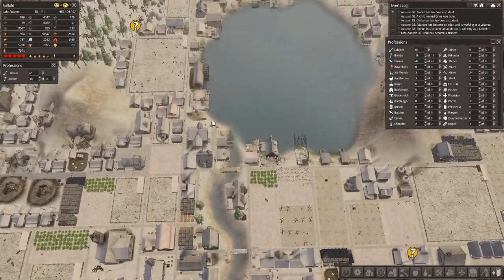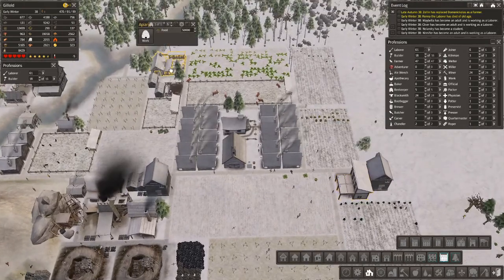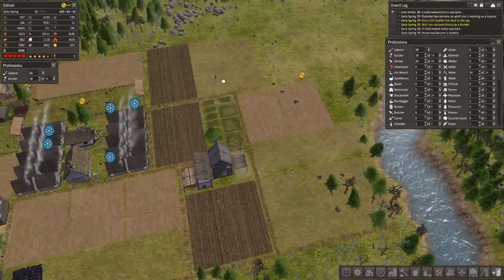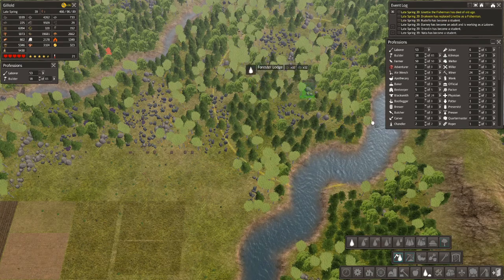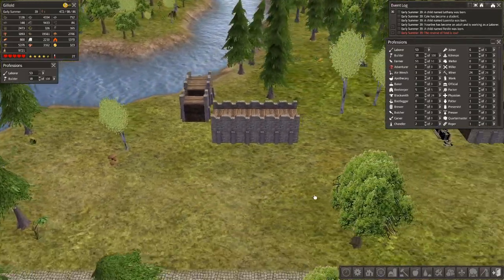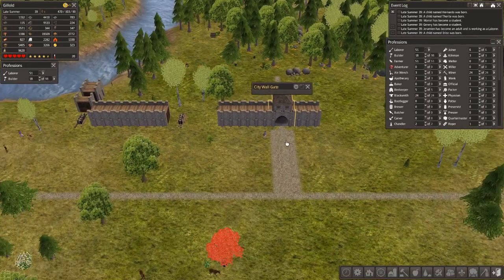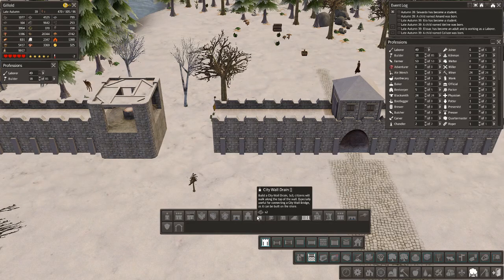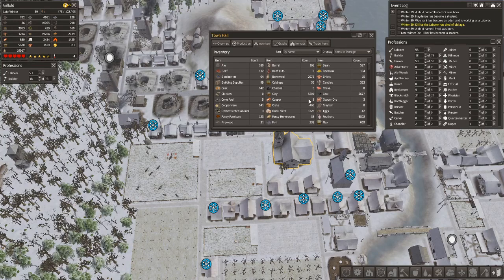“NO REEDS FOR YOU! - BANISHED EP...13